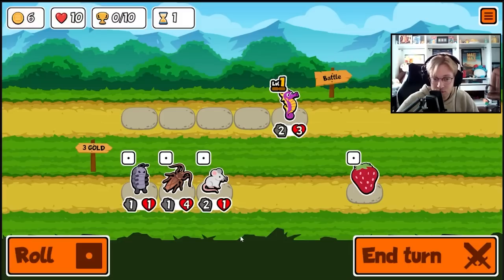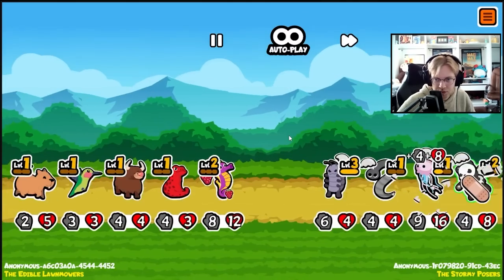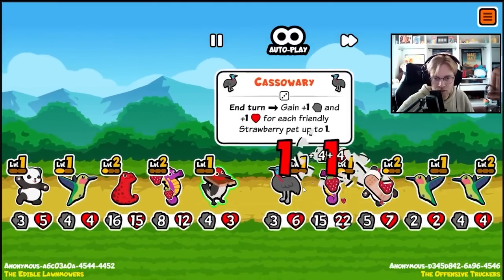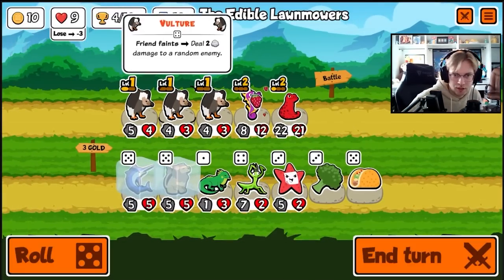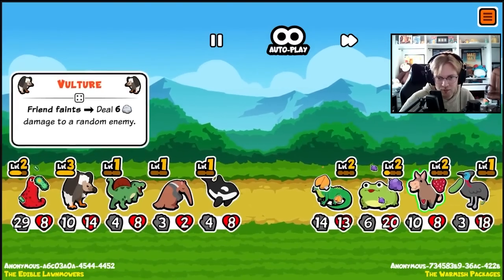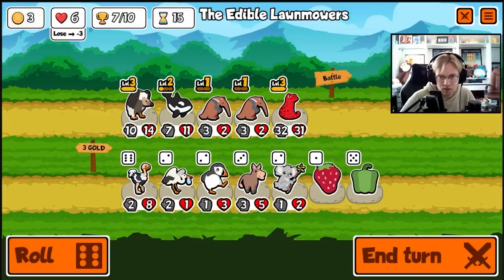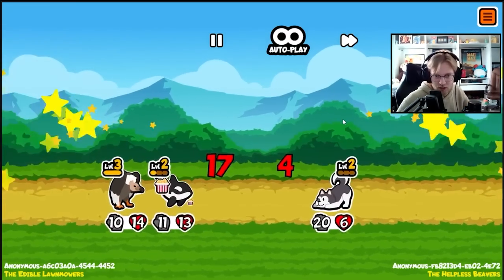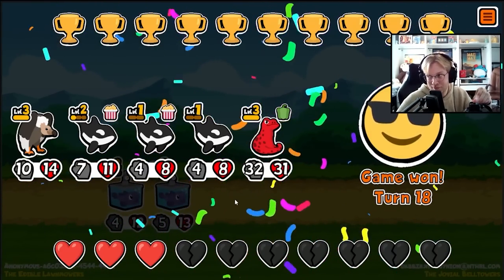This is The MOST ANNOYING Build In The Game (Super Auto Pets Pack 3)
The vulture plus orca is insanely strong and very hard to play around, but I may have a few tricks up my sleeve
This was recorded during one of my recent livestreams over